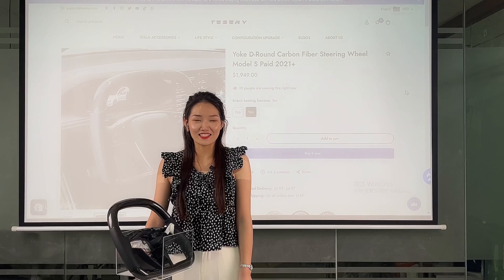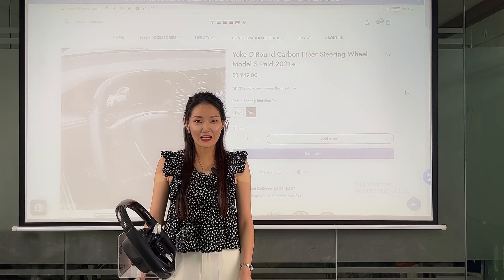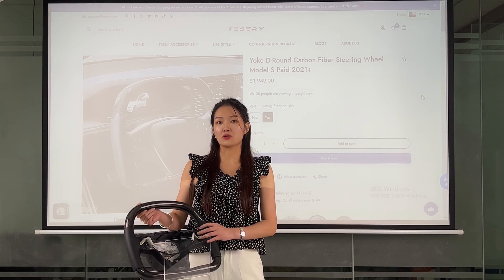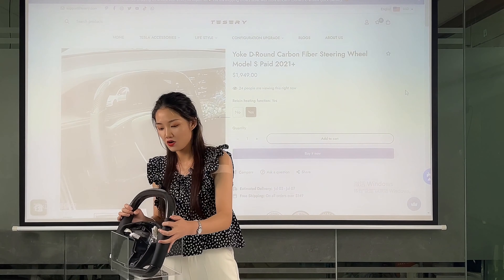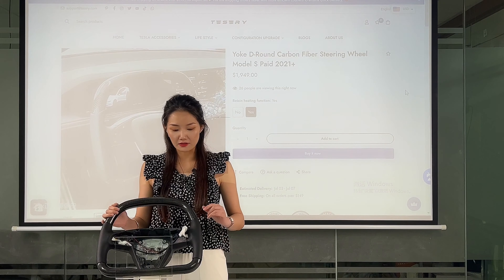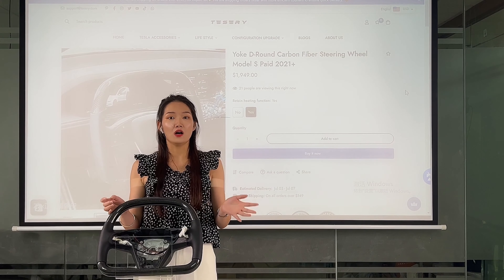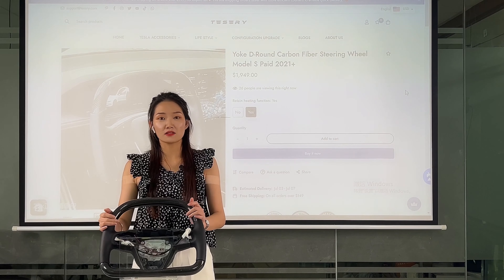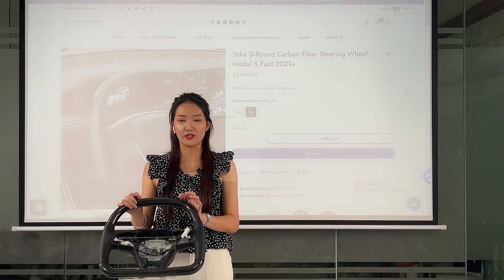Tesla Model S Paid - D-style Yoke Steering Wheel form Tesery.com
In this video, I will show you the tesla Yoke D-Round Carbon Fiber Steering Wheel Model S Paid.

Many 2022 S Paid owners do not prefer the U Shaped YOKE steering wheel, and we are offering this as a great solution.  Our YOKE D-Rounded Steering Wheel is the best you can buy.  Our upgraded D-Rounded Steering Wheel features a welded steel top, along with the best gauge cluster visibility, and the highest quality leather and carbon fiber in the world.

Feature:
[New design]: New design combining yoke and D-Rounded shape, it is more fashionable；
[Best visibility]: Top design provides the best visibility of the instrument cluster；
[High quality]: Made of 100% real carbon fiber and Nappa black leather;
[Upgrading interior]:  Customized steering wheel enhances the luxury of the overall interior of the car;
[High performance]: manufacturing OEM factory steering wheels.